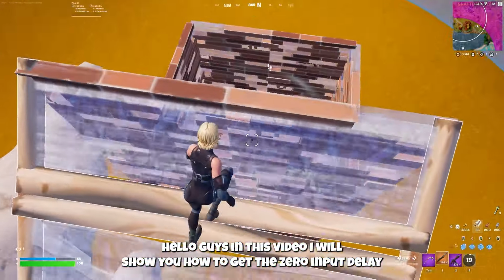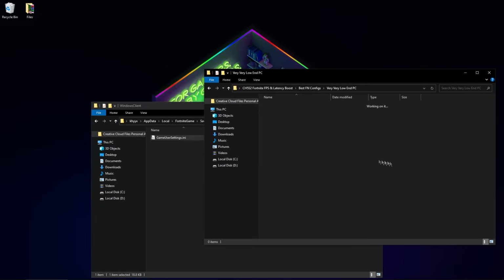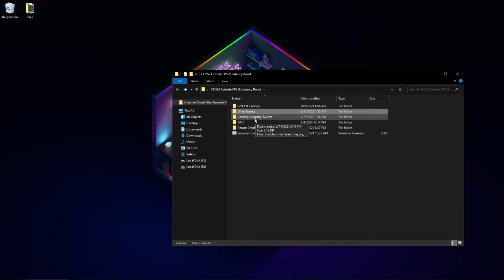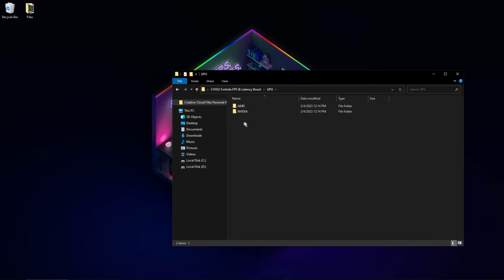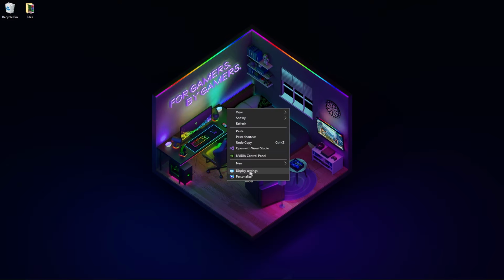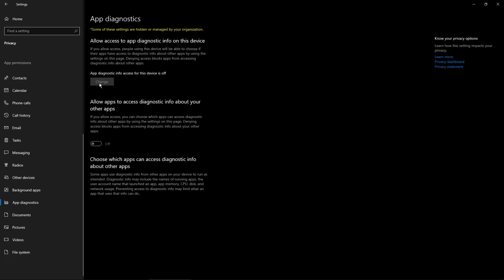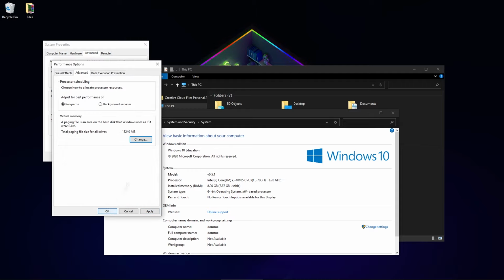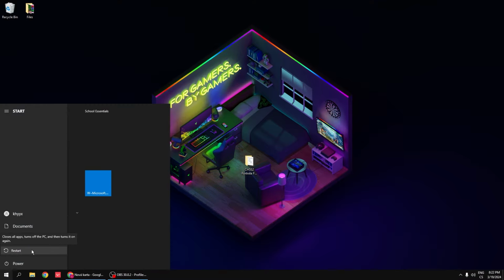*BEST* Free Fortnite FPS & Latency Boost Pack🔧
Are You Searching for:
Acer Hellios
Asus TUF gaming laptop
Laptop Fortnite